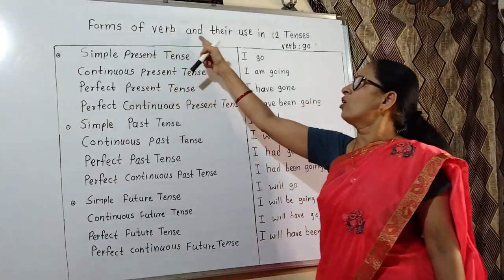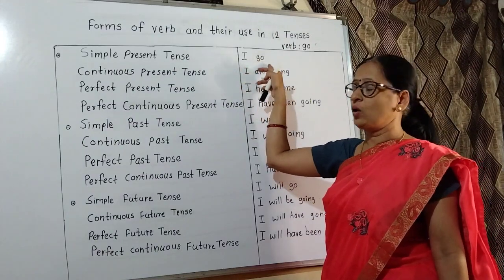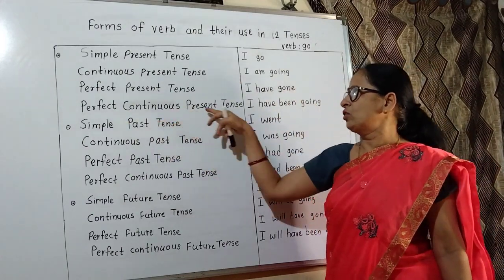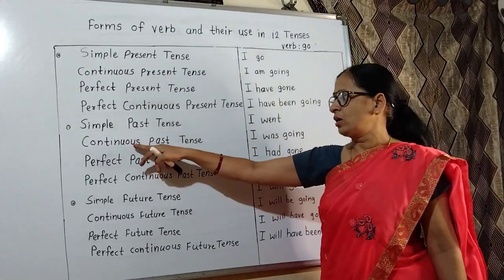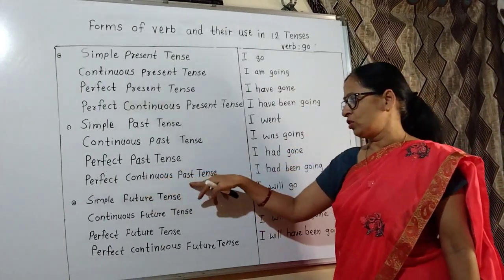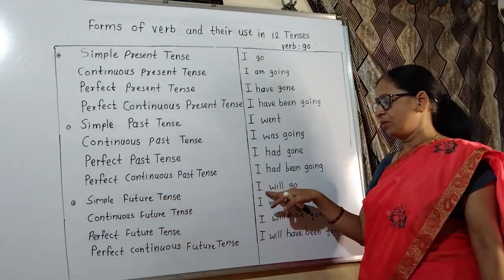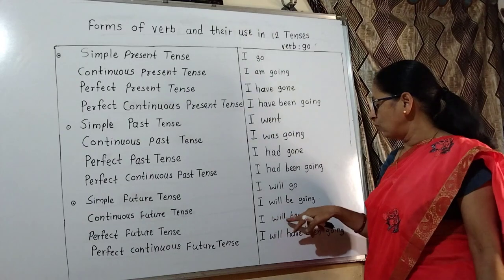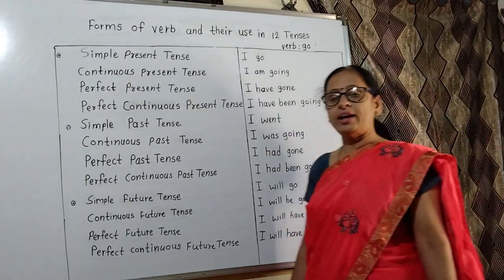Go-verb used in 12 Tenses Go-क्रियापदाची रूपे आणि त्याचा 12 काळातील उपयोग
गो या क्रियापदाचे 12 काळातील उपयोग grammar Tenses in 1 minute